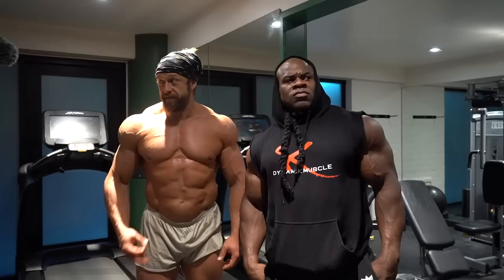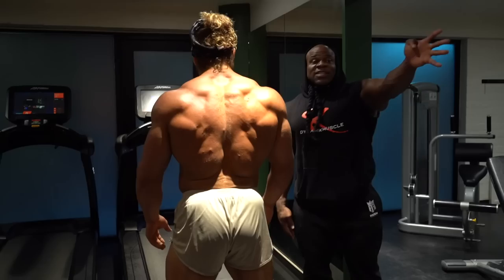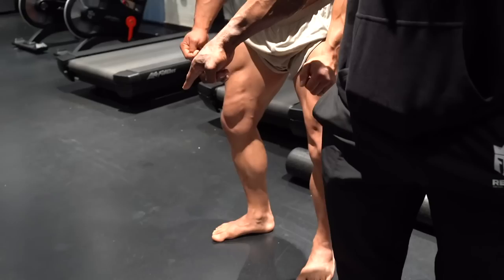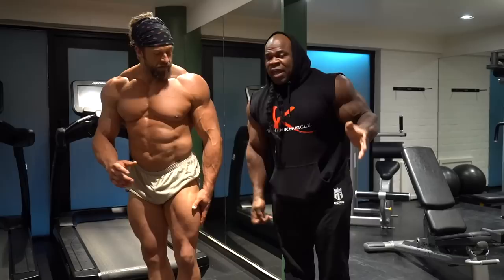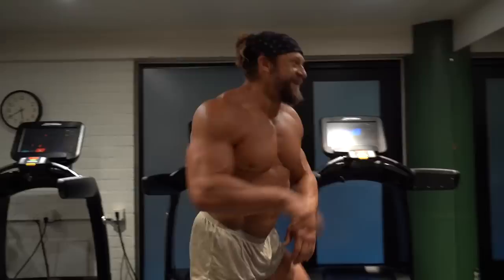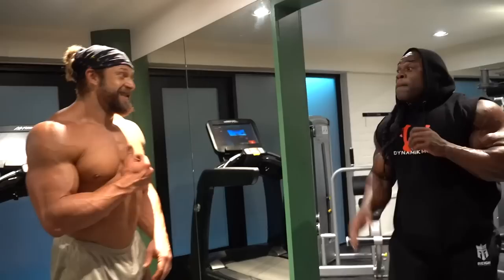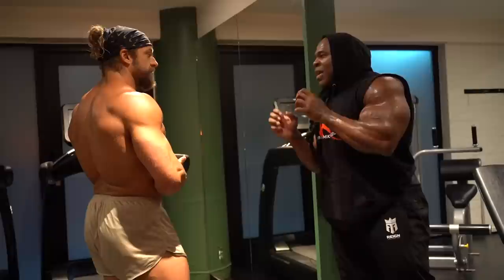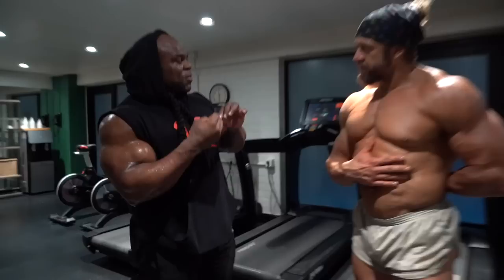POSING 101 WITH JUJI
A little one on one posing session with the man with many talents @jujimufu  This guy is as energetic as he is creative and when his acrobatic stunts meet a fined tuned physique, then you get to witness what what we present to you above. Jon and I go through some mandatory bodybuilding poses and try to master some "neurological control" all while having some fun! Yo real talk...this was quite the experience and loved every minute of it. Let us know what you guy think below!!